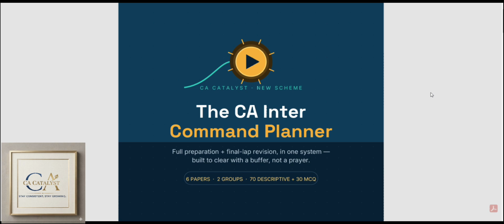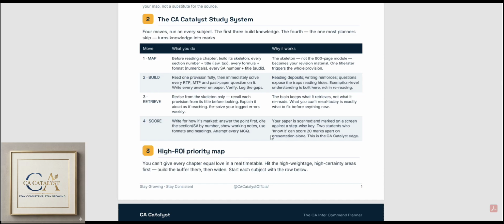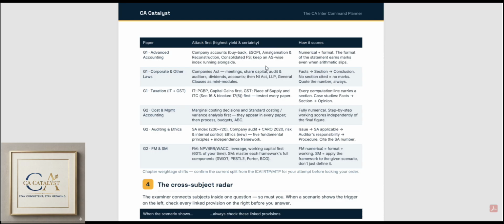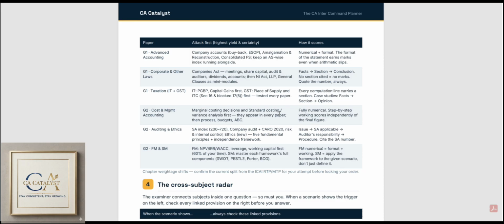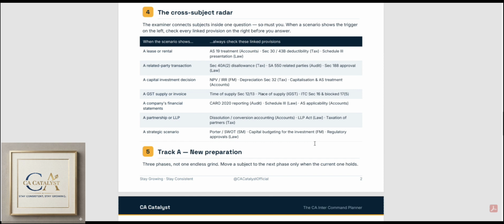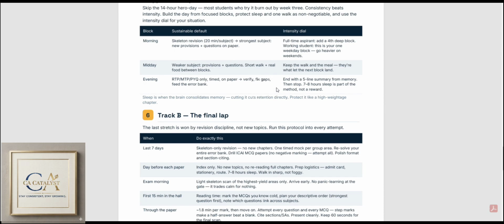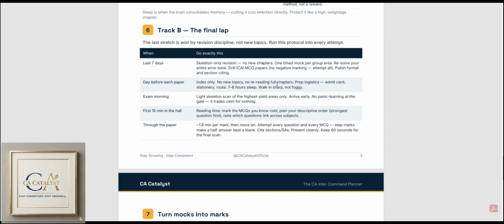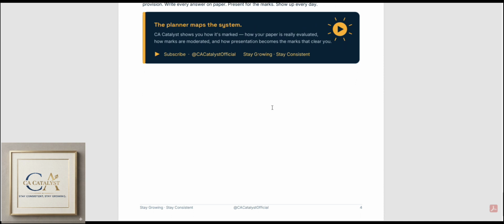Stop Studying to Pass CA inter. Study to Clear With a Buffer & last day planner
Stop Studying to Pass CA inter. Study to Clear With a Buffer.

Why Most CA Inter Students Fail (It's Not Lack of Study)